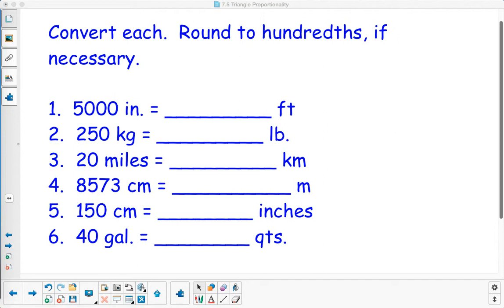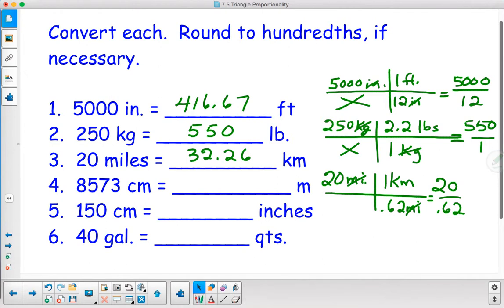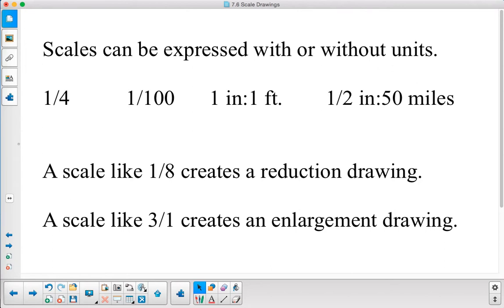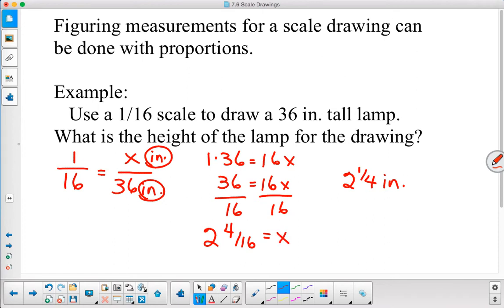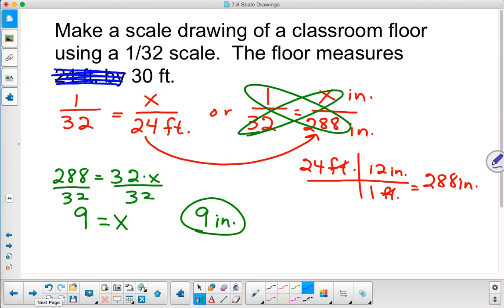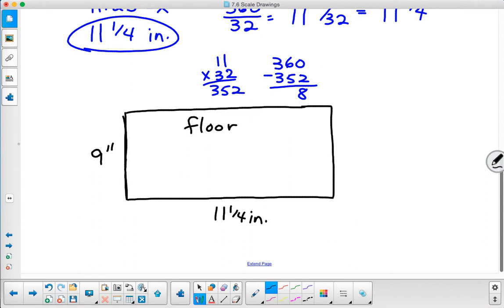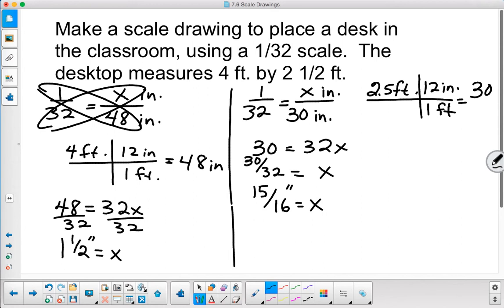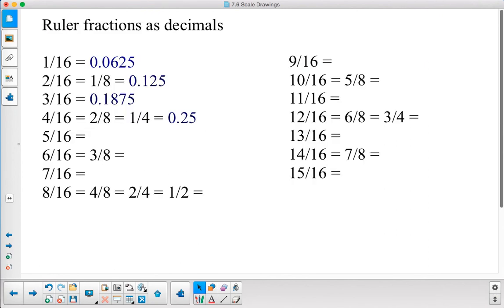Basic Geometry Lesson on Scale Drawings